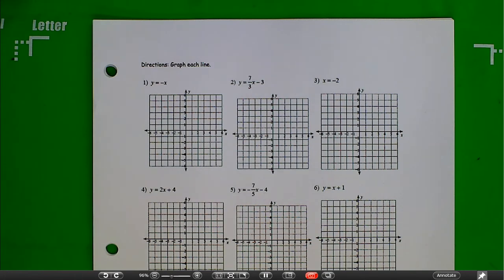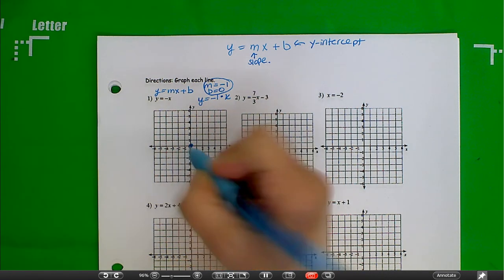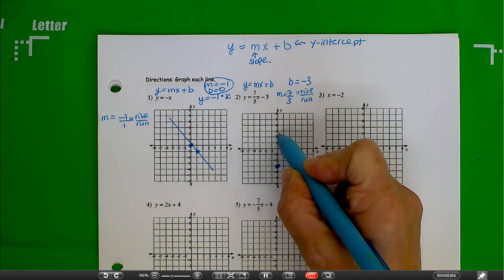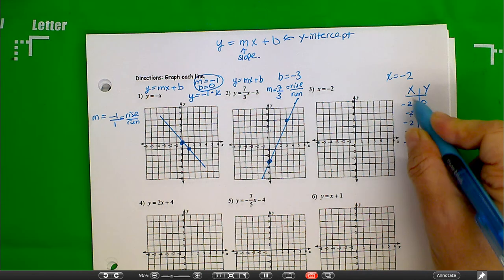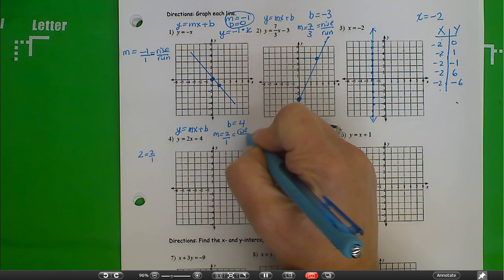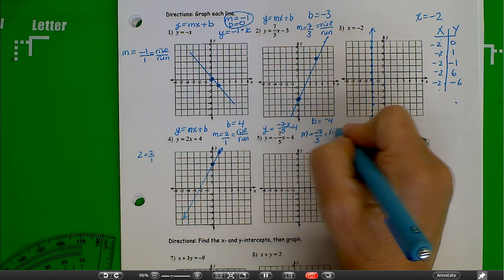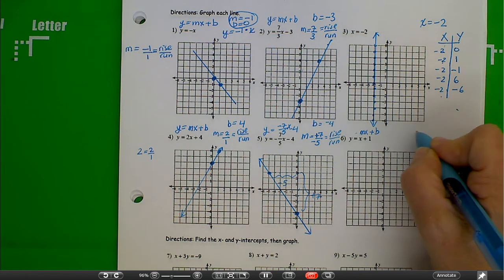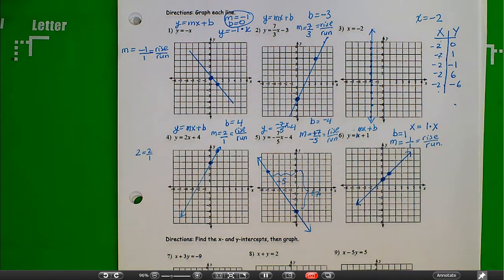Graph each line: Question 1 -6